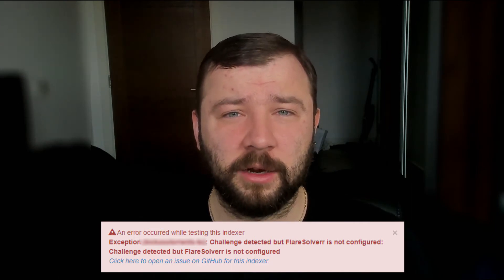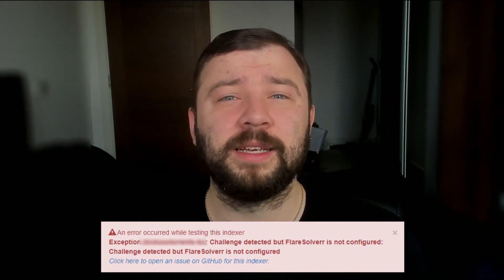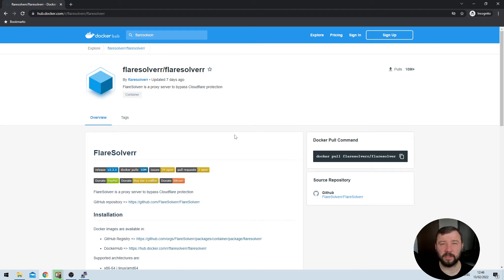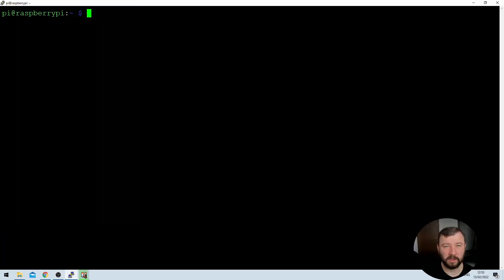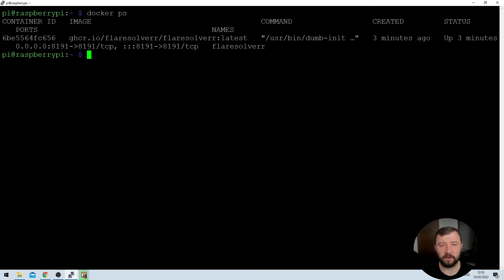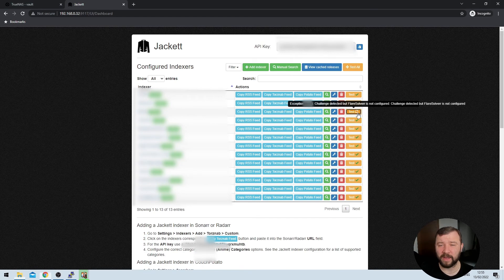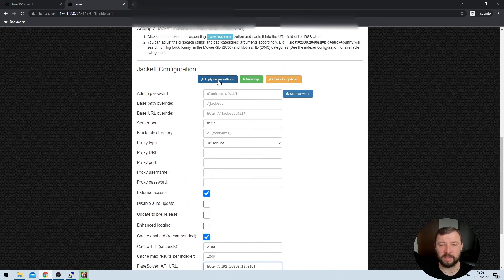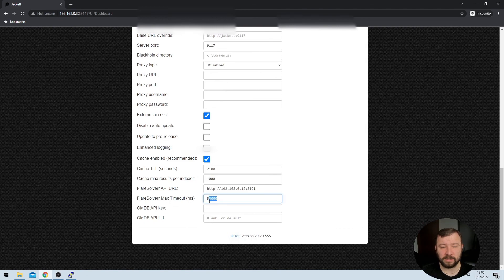Configure FlareSolverr with Jackett | Managing Raspberry Pi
In this video we'll take a look at how to solve the 'A challenge has been detected but FlareSolverr is not configured' error message in Jackett.

Commands used in this video:

docker -v
docker pull flaresolverr/flaresolverr

  --name=flaresolverr \
  -p 8191:8191 \
  -e LOG_LEVEL=info \
  --restart unless-stopped \

docker ps (returns running docker containers)
docker ps -a (returns all dockers regardless of run state)

00:00 Intro
00:20 Why is this happening?
02:28 Final Warning
03:03 Check Docker is running
03:26 Install FlareSolverr
03:49 Run the FlareSolverr CLI Command
05:12 Validate FlareSolverr is running
05:47 Configure Jackett
08:02 Outro